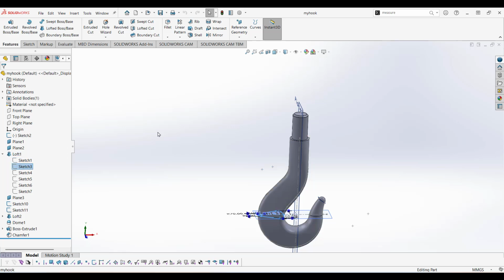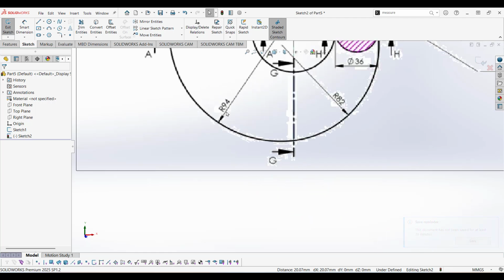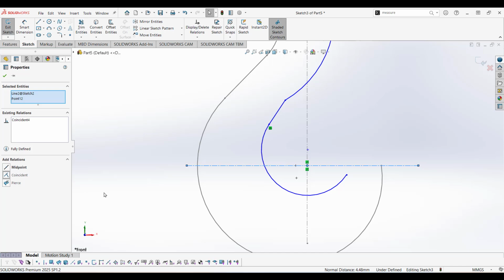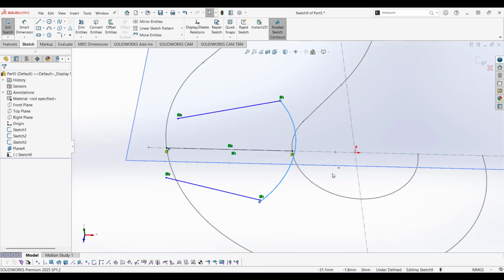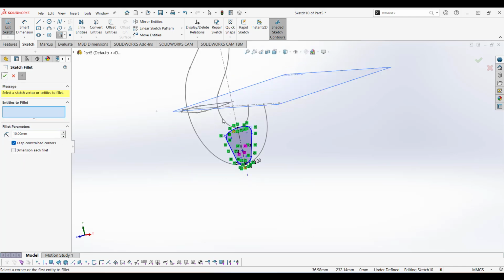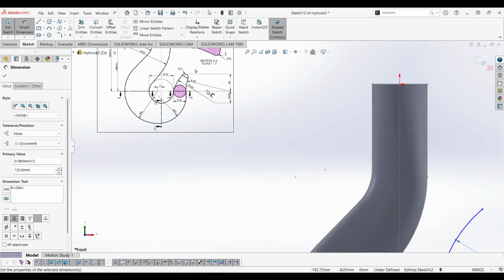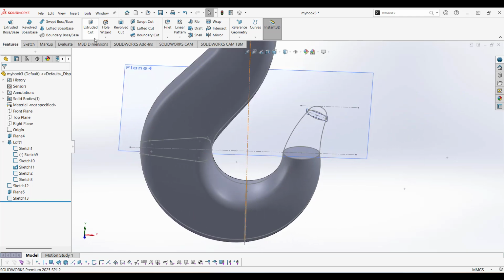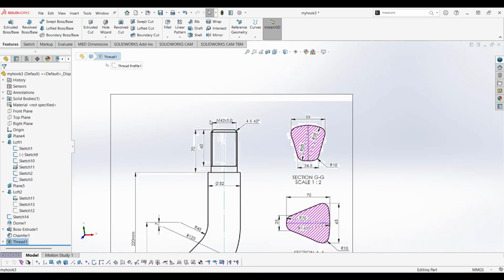SolidWorks Loft Tutorial: from Drawing to the 3D Hook | Guide Curves, loft sketches, Dome & Thread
Learn how to create a professional 3D hook model in SolidWorks step-by-step using lofting, guide curves, dome, and threading—all based on a real manufacturing drawing.
Perfect for SolidWorks beginners to intermediates looking to improve their surface modelling and part design skills.
We’ll cover:

Interpreting a manufacturing drawing

Setting up sketches on multiple planes

Creating lofts with guide curves for smooth shapes

Adding a dome for rounded ends

Applying threads to match real-world specs

📌 What You’ll Learn:
✔ Reading and translating 2D manufacturing drawings into 3D
✔ Creating reference planes and sketches
✔ Using Loft Boss/Base with guide curves
✔ Applying the Dome feature for finishing
✔ Adding cosmetic or real threads
✔ Modelling tips for manufacturing accuracy

Tags / Keywords